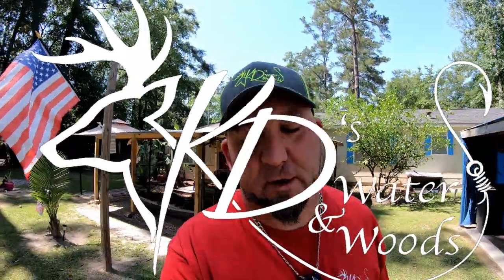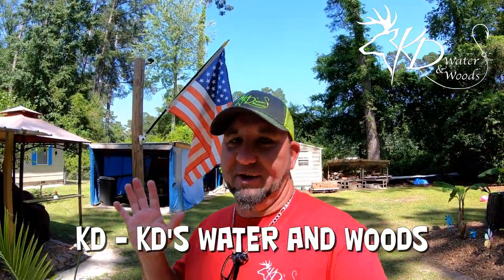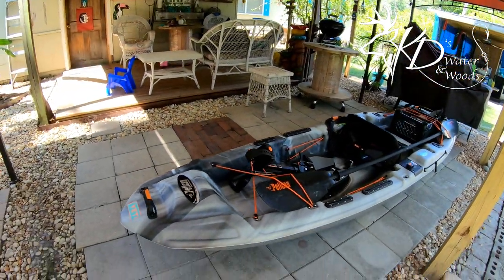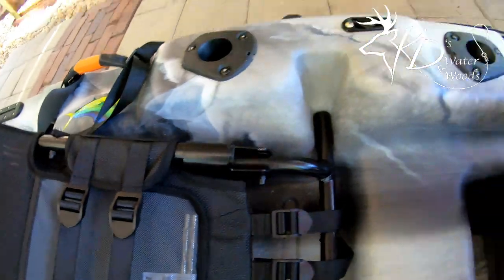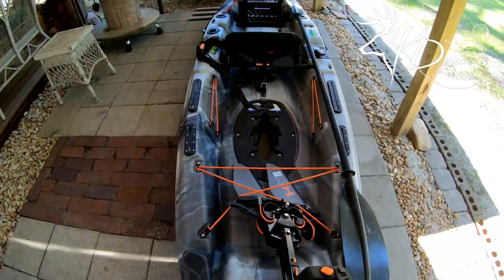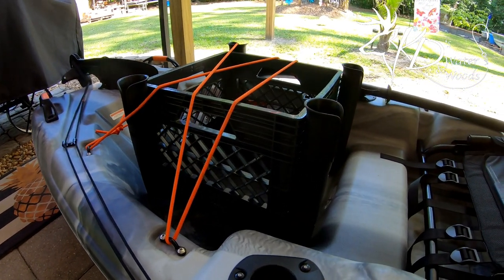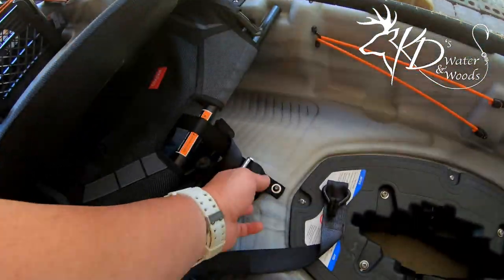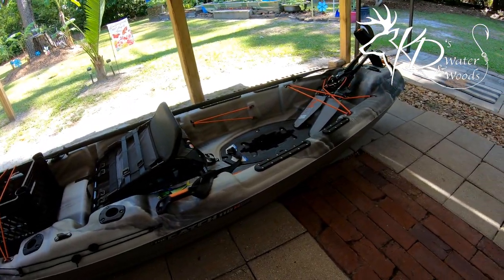PELICAN KAYAK CATCH HDII (NEW TOY)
My first kayak and I am excited about it and what the adventures hold.  This one is very light weight.  Just want I was looking for.

KD'S WATER AND WOODS! Enjoying the Outdoors (And so much more)
CHASING THAT DREAM.  Thanks everyone for watching my videos.  Thanks ya'll for all the support.

Matthew 19:26: Jesus looked at them and said, “With man this is impossible, but with God all things are possible.”

*TRUTH SOCIAL - @kdwaterwoods
*GETTR - @KDWATERANDWOODS
*TICTOC - @kdswaterwoods

SUPPORT KD's WATER AND WOODS

SPECIAL THANKS
PINETREE GUN AND PAWN
Hwy 122
Thomasville, Georgia
Paul Crosby - Owner
*Tell them KD sent you and get 10% your fishing equipment purchase

KEEP CHASING THAT DREAM AND NEVER GIVE UP!

Thank you so much for all the support of KD's WATER AND WOODS